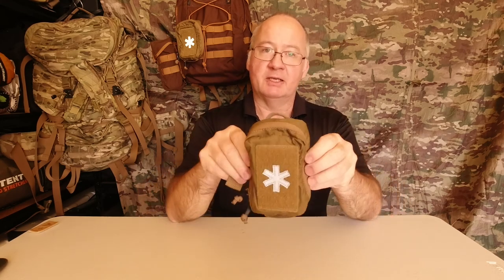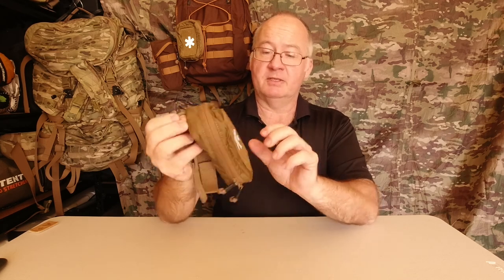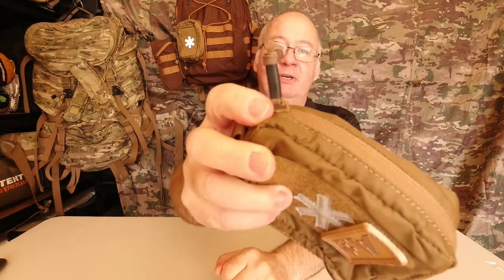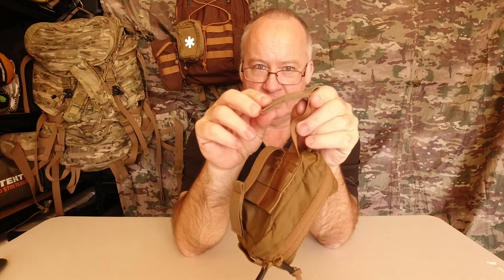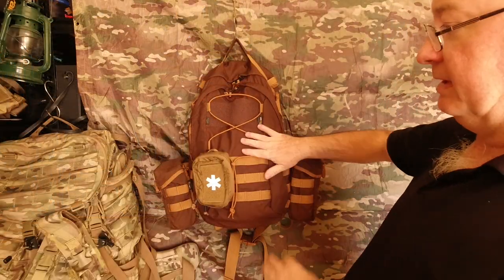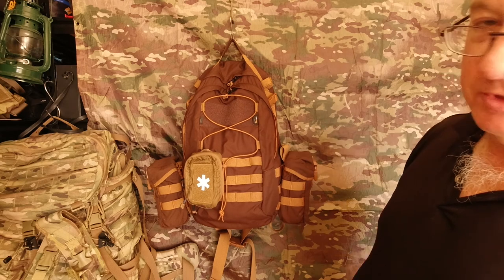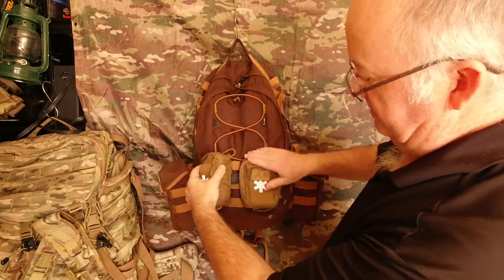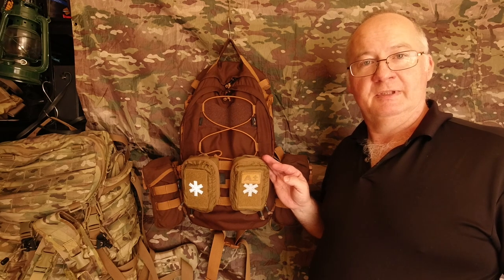Helikon Tex Mini Med Kit for my Get Home Bag part three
Puravai Emergency 20 Year Life Water

DESCRIPTION
The Helikon-Tex Mini Med Kit® is a simple pouch containing two zippered mesh pockets. The kit was design to contain the everyday medical essentials. The Mini Med Kit® is so small, that everybody would carry it at his belt for a day and wont even notice, and so simple to use, that even children can take it with them to school.

DETAILS
Two zippered mesh pockets for medical supplies
External Velcro panel with reflective Paramedic cross
Lanyard loop
DUTY BELT/MOLLE/PALS-compatible
YKK® zippers
SPECIFICATIONS
Weight: 101g
Dimensions: 13.5 x 11 x 4cm
Material: 100% Nylon
EUROPEAN PATENT No: No 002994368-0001
Colour Options: Black, Coyote Brown or Shadow Grey